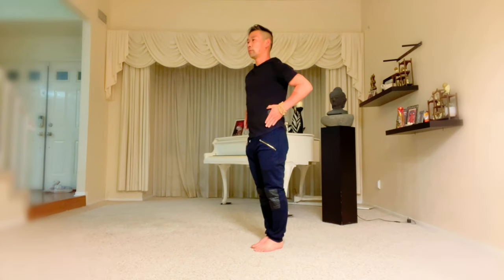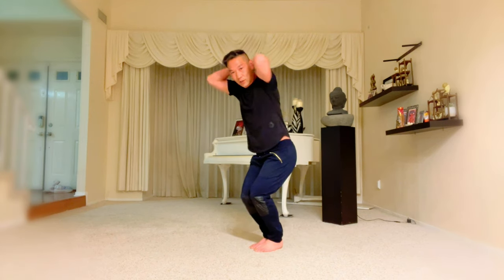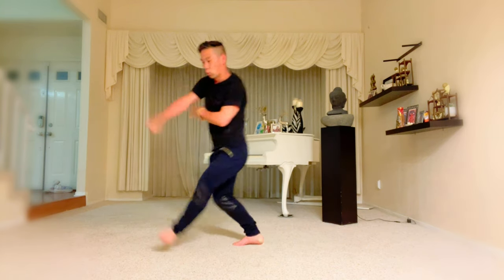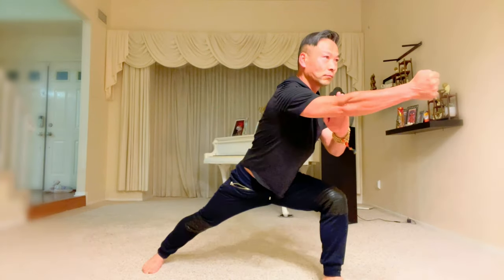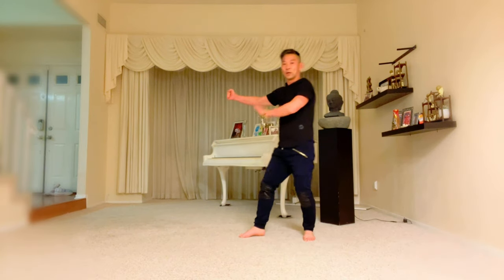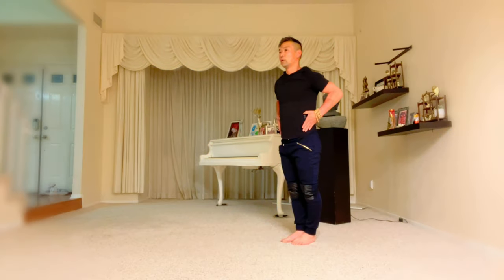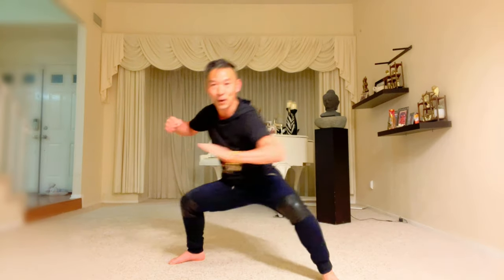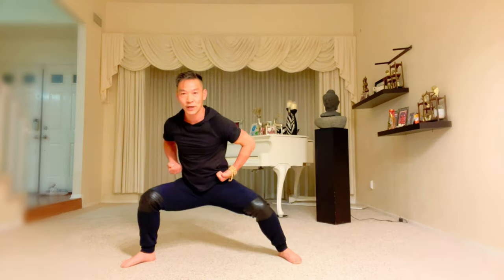black belt level form leson 2 / nanquan , southern fist , hung gar , wing chun , 南拳第二课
kung futhis video is the back belt form / nan quan / southern fist / southern kung fu style in training kung fu at home program for begining level to advanced level .
Southern Fist (also Southern Boxing or Nanquan) is a type of traditional Chinese Kung Fu with a history of 400 years. It is so named because it originated in the southern China, especially in Guangdong and Fujian Provinces. Due to its popularity and distinction, it has occupied important positions in the Kung Fu novels and movies.

Its distinctive styles are reflected in the stabilization of feet and fists and in the strength of motions. Less jumps, more short punches and much more nimble hand motions make it different from the martial arts in northern China. Because people in southern China are generally short in height, they usually practice Southern Fist by playing short punches. The basic skills are Wooden Dummy, Iron Palm, Punching Sandbag, Dim Mak (Dianxue), Arhat Kung Fu and others.

There are many styles, such as Wing Chun and Cai Li Fo (Choy Li Fut) of Guangdong, Crane Boxing and Arhats Kung Fu of Fujian, Zhou Style Boxing of Guangxi and others. Among them, Hung Kuen (Hongquan) or Hung Ga Kuen, Wing Chun and Cai Li Fo are the well-spread ones.

Hung Kuen (Hongquan)
Hung Kuen ranks first among the five boxing styles in Guangdong. Other four are Liu Style, Cai Style, Li Style and Mo Style. It’s generally thought to be first established in Taiwan by Zheng Chenggong, a patriotic general. A widely-spread saying shows that its foundation has close relation with South Shaolin Temple and Hong Xiguan, one of the Shaolin disciples.

Hung Kuen includes many techniques. The hands styles lie in the fist, palm, claw, hook and finger. Many other elbow styles also reflect its uniqueness. The existing popular styles of Hung Kuen are Tiger-Crane Double Fist Styles, Five Shapes Boxing and Iron Thread Boxing. Five-Shapes Boxing is presented by imitating the different shapes and manners of dragon, snake, tiger, leopard and crane. Besides, there are other animal imitating styles, such as Elephant Boxing, Monkey Boxing, Lion Boxing and other. The weapons include staffs, swords, spears, iron rulers, fans, walking sticks, umbrellas and other strange objects.

Generally, Hung Kuen combines the internal practicing on the spirit, willpower and courage as well as external practicing on the hands, eyes, waist and the overall physical conditions. As a result, it helps to strengthen the functions of the cardiovascular system, the digest system and the respiratory system.

Wing Chun
It’s said that Wing Chun was originally well-spread in the Yongchun County of Fujian Province. As an attacking skill with the purpose of actual combat, it reflects the philosophical ideology of traditional Chinese Buddhism and martial arts. Wooden Dummy is the basic skill of Wing Chun. The practice of Wooden Dummy is divided into 9 phases from the primary practice to the mature skills. Bruce Lee, a world famous Kung Fu King, played very good Wing Chun, based on which he created Jeet Kune Do.

Cai Li Fo (Choy Li Fut)
Combining the strength of the boxing styles of Cai family, Li family and Fo family, Cai Li Fo emphasizes the skills of fist, palm and Qiaoshou (a basic Kung Fu skill). Flexibility and diversity make it different from other styles. The fist skills are straight punch, horizontal punch, straight sweep, horizontal sweep and oblique sweep; the leg skills are forward kick, lateral kick, horizontal stamp, backward kick and others. The coordination of the fist and the leg skills provided the basis for the 49 series of Cai Li Fo skills.

Liu Style Boxing is characterized by flexible steps. The main skills are Dayuntian, Xiaoyuntian, Ten Fists, Eight Pictures Kung Fu, Liu Family Boxing, Liu Family Sword and Liu Family Staff. Xinhui Li Style Boxing is famous for its fist skills and weapon playing. Five-Linking Boxing, Thirty-Six Elbow Skills, Ziwu Interlink Staff and Gold Lock Interlink Double Sword are the main representatives. Cai Style Boxing, created 200 years ago, includes Fist and Elbow Skill, Six-Linking Fist, One-end Staff and Both-end Staff. Mo Style Boxing is usually well-known for its diversified leg skills, including Chick Supporting Foot, Tiger Tail Leg, Guamei Leg and others.

In the recent years, Southern Fist has been well-known throughout the world. A great number of training centers have been established in Mainland China, Hong Kong, Macau and foreign countries.